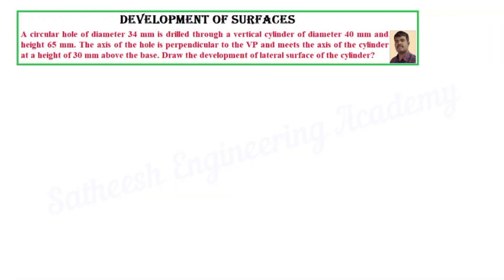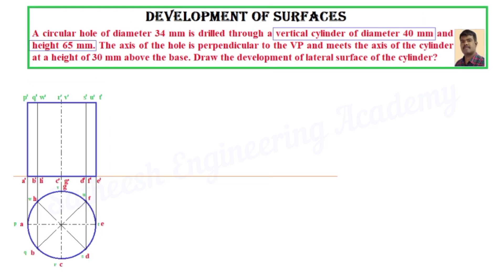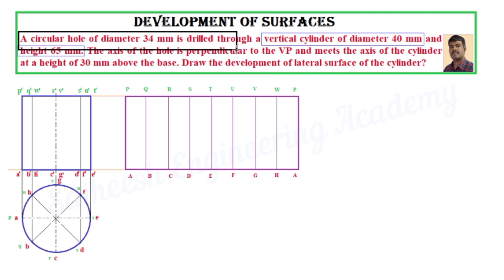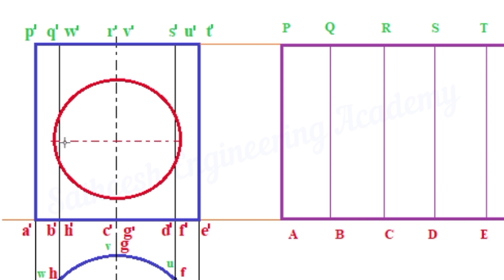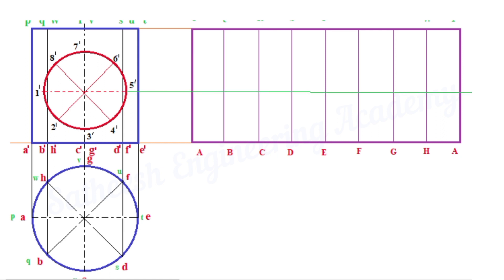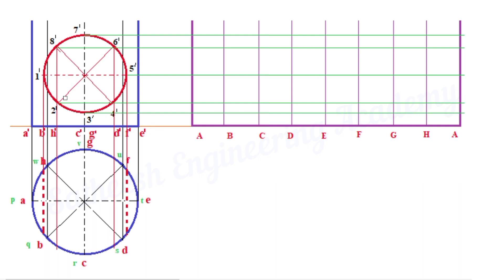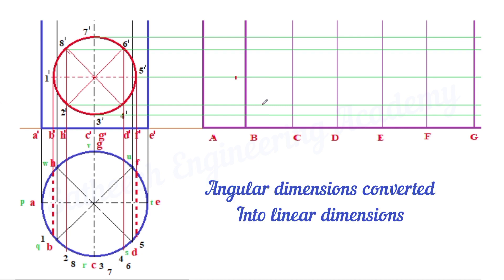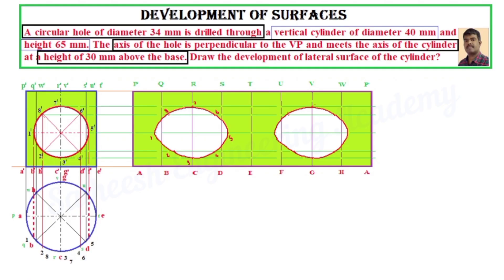Development of Surface of Hole in Cylinder 7 | Engineering Drawing UNIVERSITY Questions | (SEA)